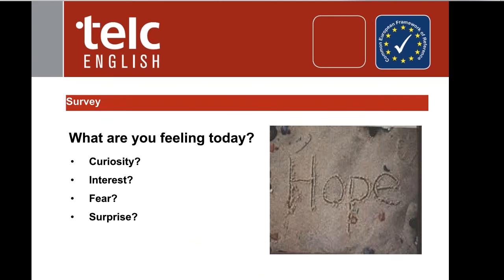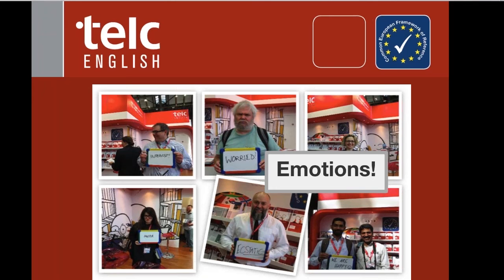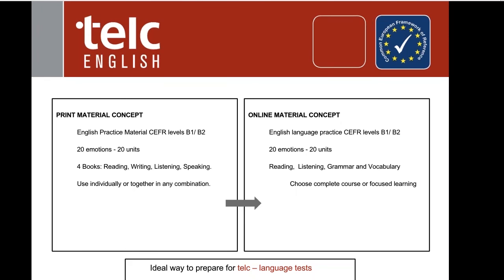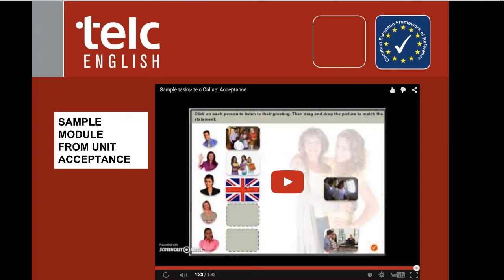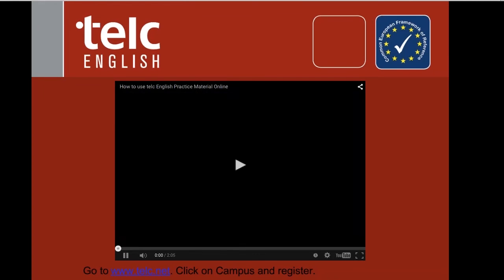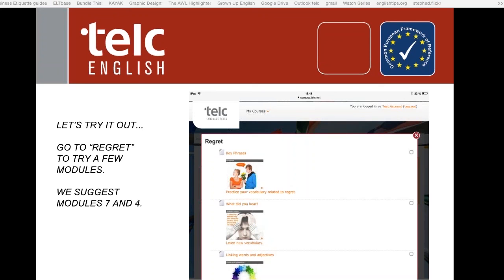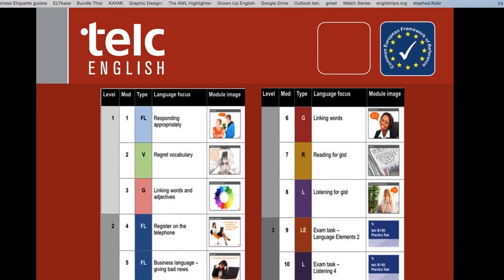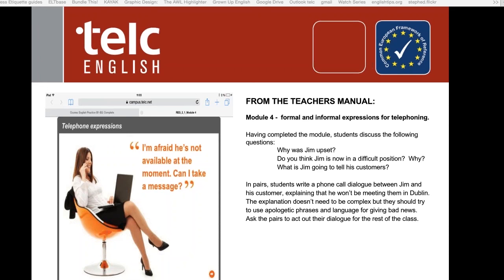Bring emotions to your English course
Webinar of 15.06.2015. Discover English Practice Material - an entertaining material which will encourage your students to express their emotions in English!